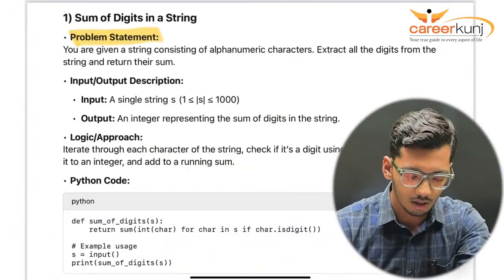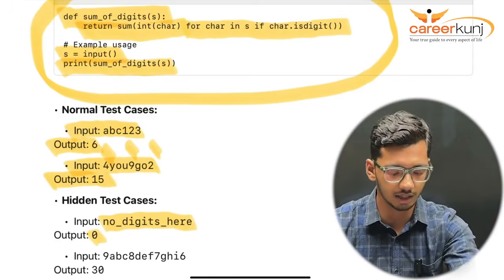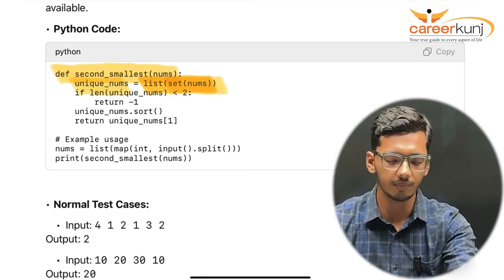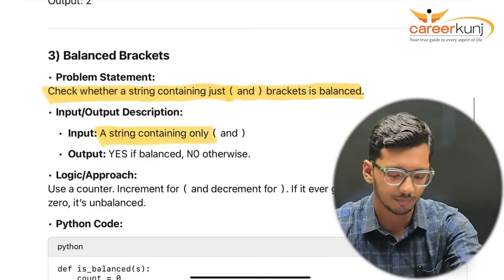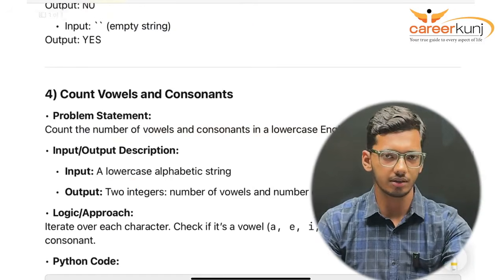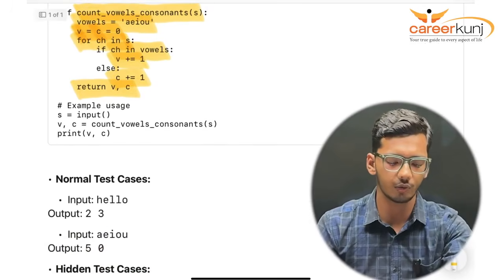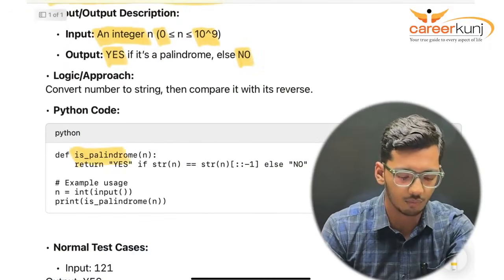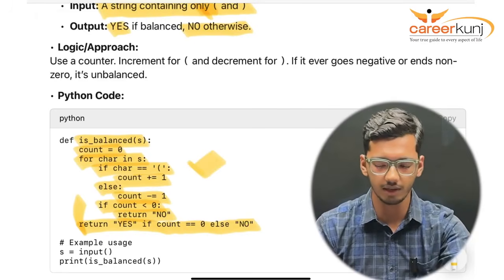Asked in TCS Interview | 5 Real Coding Questions with Solution | Crack TCS NQT 2026 with CareerKunj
🚀 Preparing for TCS NQT or TCS interviews?
In this video by CareerKunj, we reveal 5 real coding questions that were actually asked in TCS interviews, along with detailed solutions and explanations. These questions cover logic building, pattern problems, and string manipulation — commonly tested in TCS NQT and off-campus hiring.

✅ What you’ll learn:
 • TCS NQT-level coding questions
 • Step-by-step solution in Python
 • Tips to solve questions faster